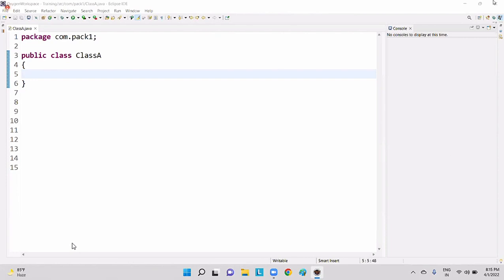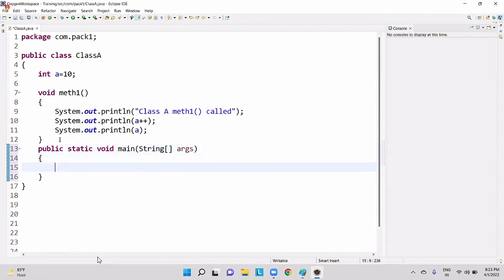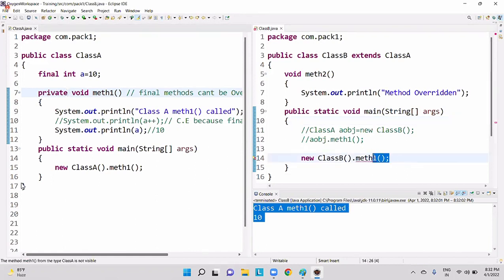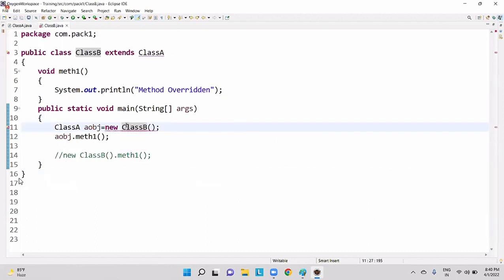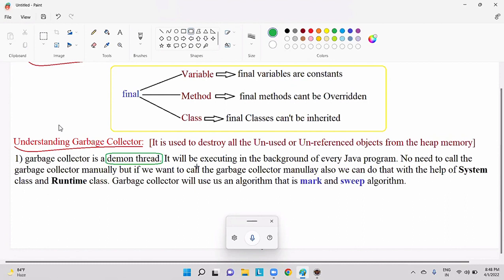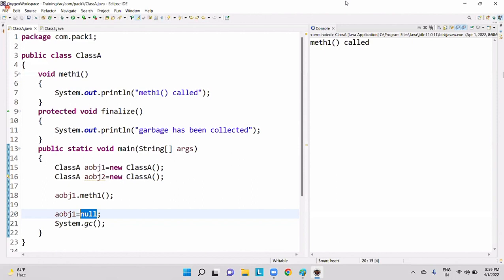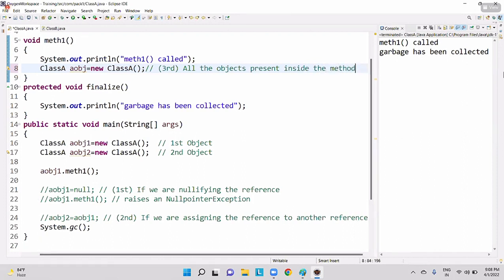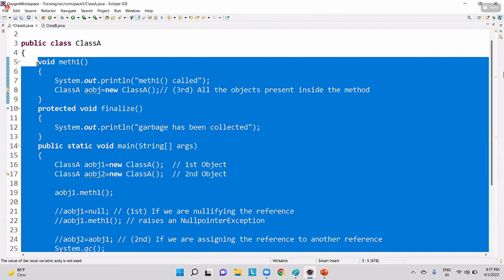UnderStanding Final KeyWord Day 55 By kishan